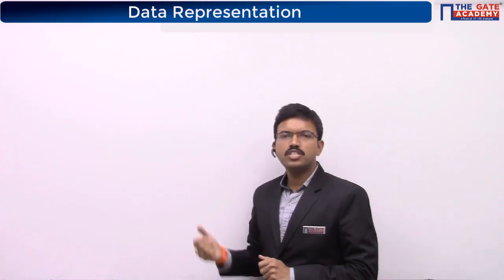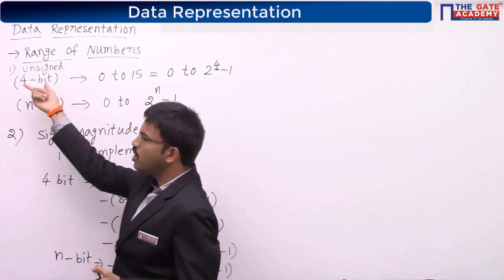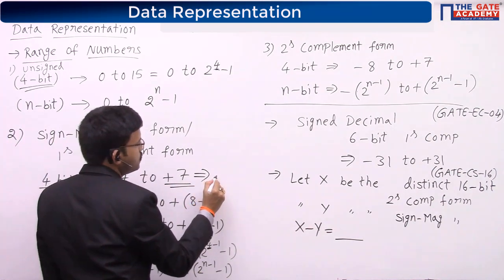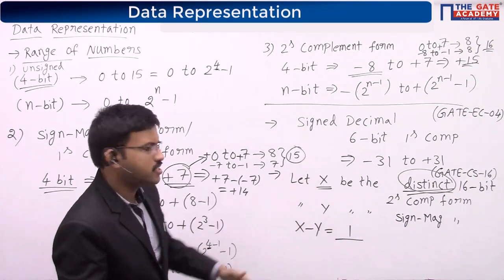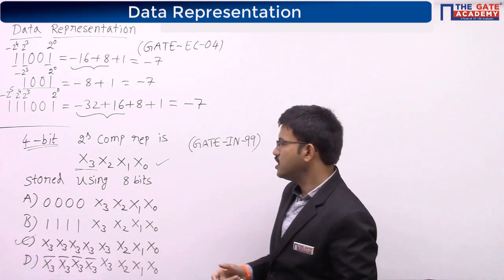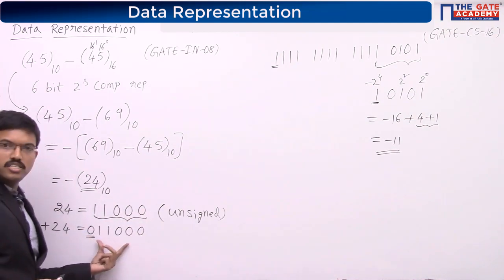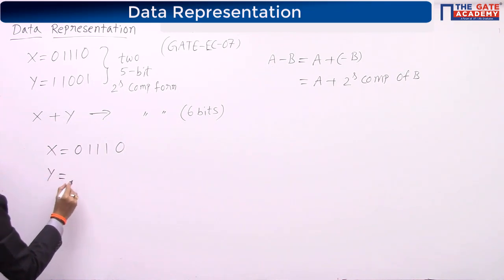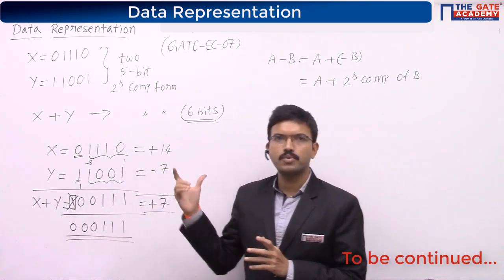Data Representation (Part-2) of Digital Circuits | GATE Free Lectures | EC/EE/IN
Watch Free GATE Lectures to learn about Data Representation (Part-2) in Digital Circuits for Electrical, Electronics, Instrumentation and Computer Science Engineering Students for GATE Exam.

Digital Circuits video lectures would explain you in detail about:
Sign Magnitude, 1s complement, 2s complement, Range of Numbers, Signed Numbers, Data Representation, Representation of Numbers, Sign Bit, Hexadecimal to Decimal, Decimal Subtraction, Advantages of 2s complement

Website & Social Media Handles
data representation in digital electronics, data representation in computer science,sign magnitude representation, 1s complement and 2s complement, signed numbers representation, representation of number system, sign bit representation